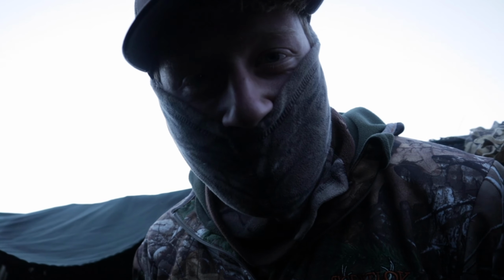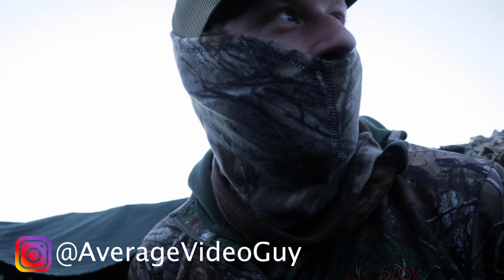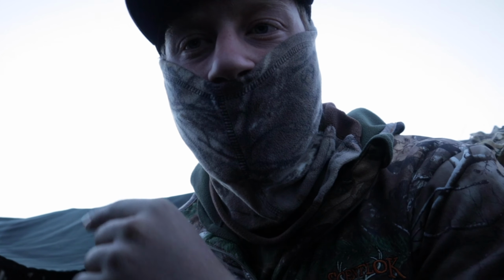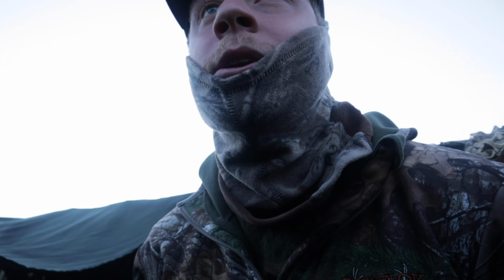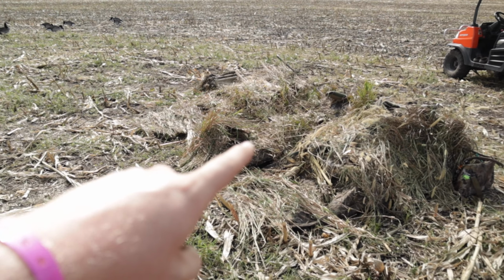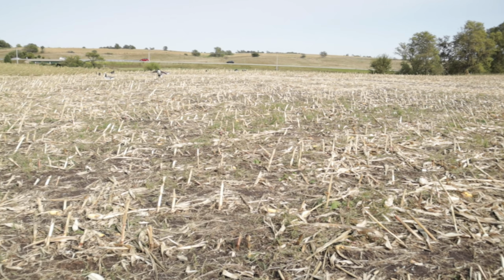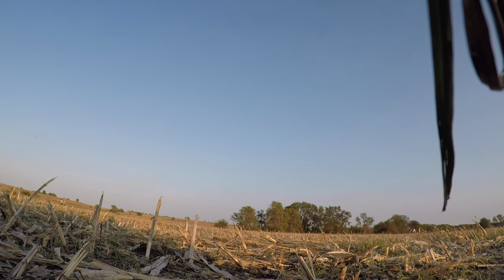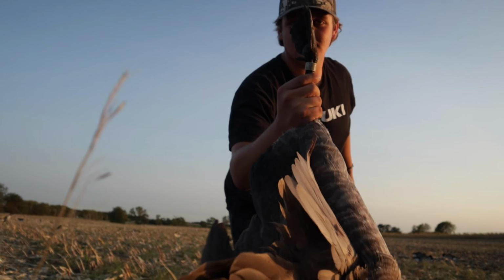3 Species Urban Waterfowl Hunt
The opportunity to go one an urban hunt doesn't come along much so I had to jump on it. Enjoy this video where we shot 3 different waterfowl species during the day!!

Follow Me Everywhere @ Average Video Guy!